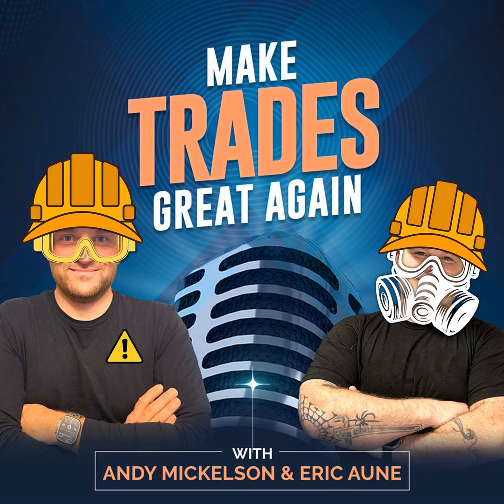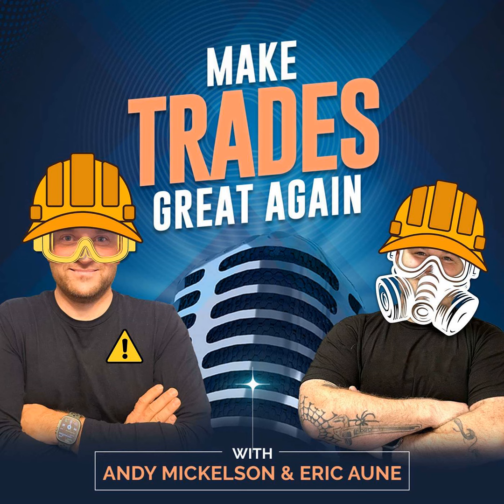Dude has CO poisoning for sure!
One of Andy's recent projects takes a turn for the worse when the general contractor decides safety is definitely not first!

Warning: This episode is probably cool af and you'll likely be hooked for life on the MTGA podcast!

It's packed with industry events, new products and more to help you and your business.

Send us your feedback or topic ideas over on our social channels!